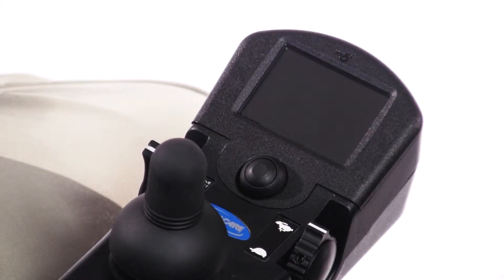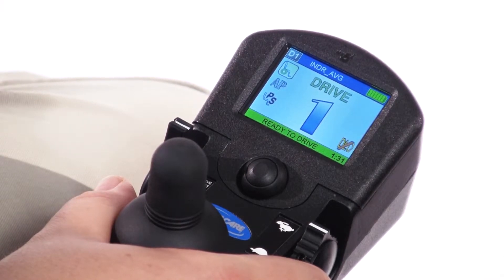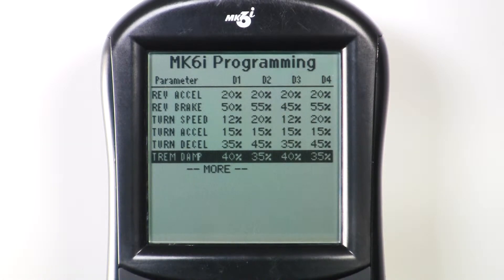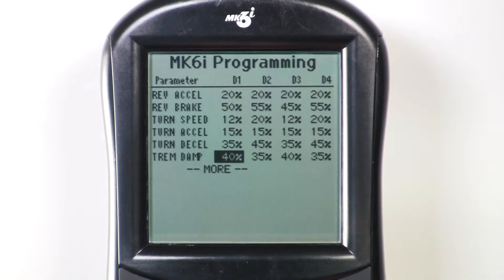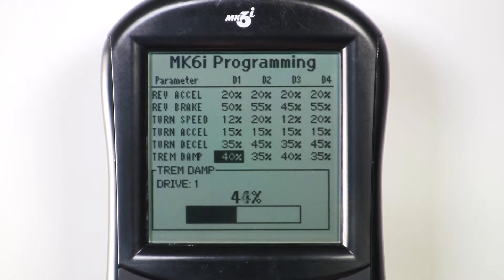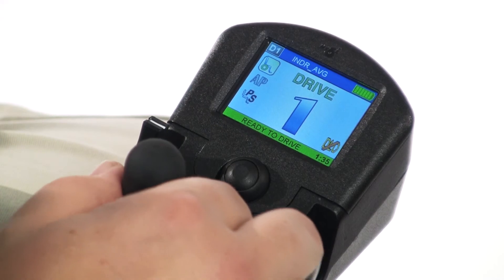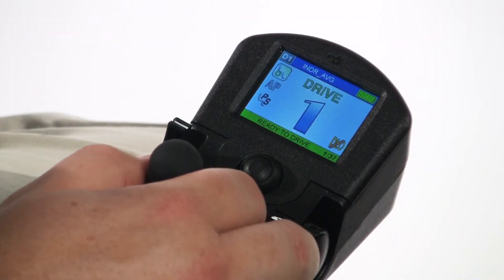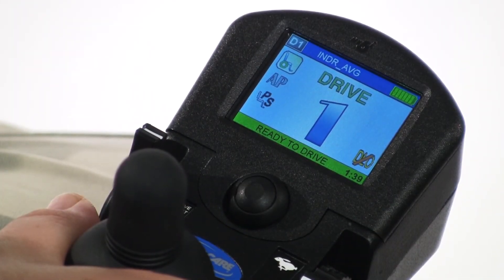Tremor Dampening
See how Tremor Dampening, only in Invacare MK6i Electronics, can benefit drivers in Invacare Power Wheelchairs.